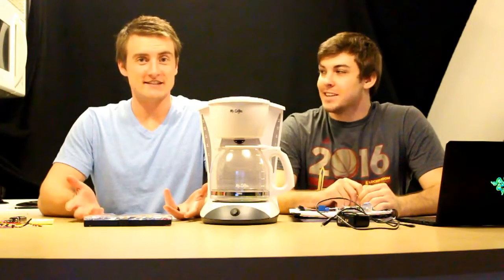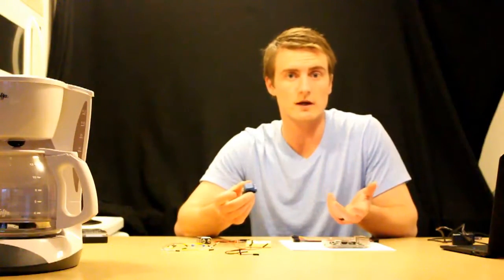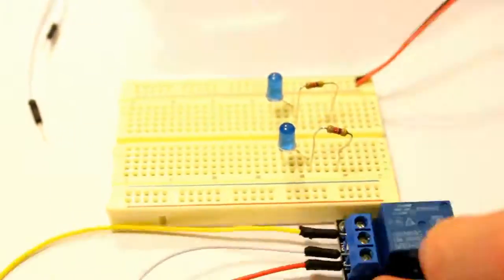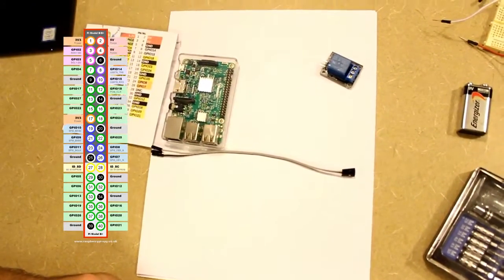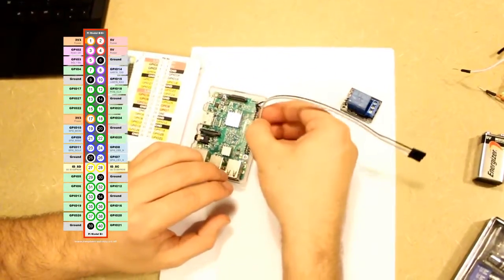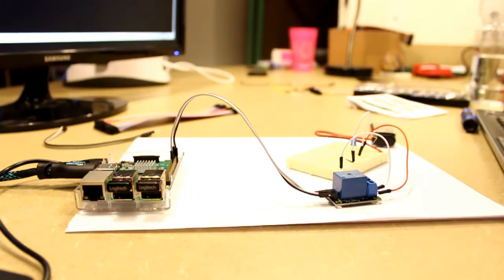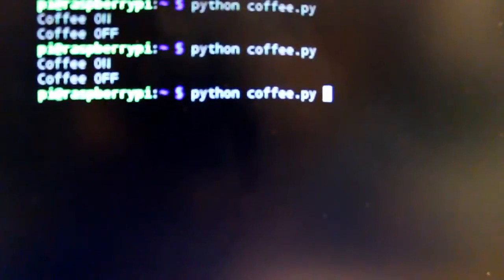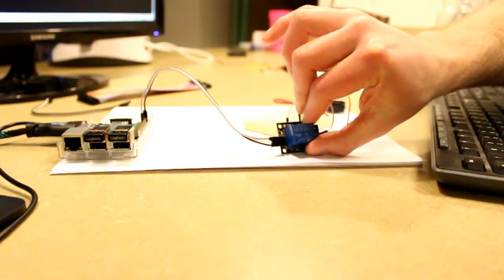Automated Coffee Pot Hardware Part 1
Part 1 on how to connect the Raspberry PI to the coffee pot. Please let us know what you would like to see a video on next.